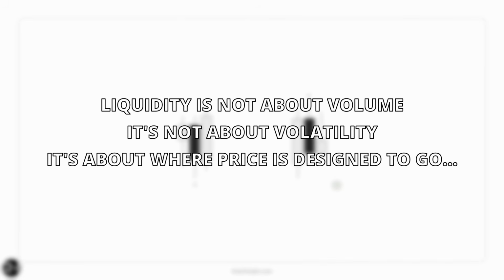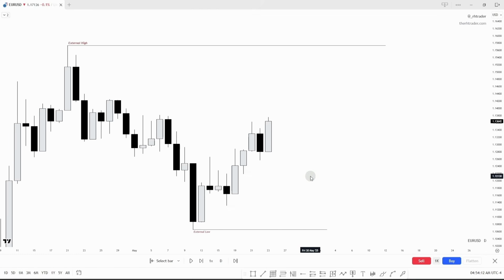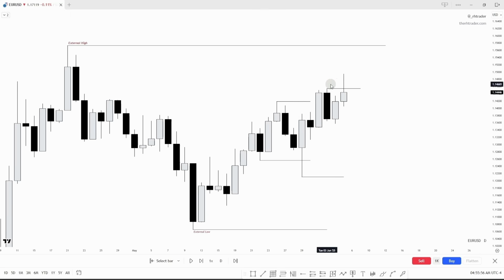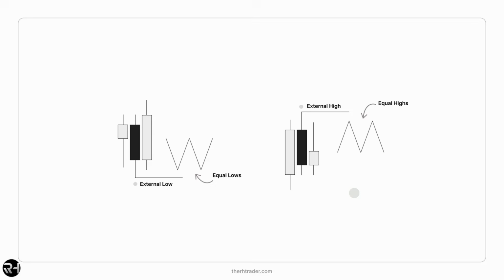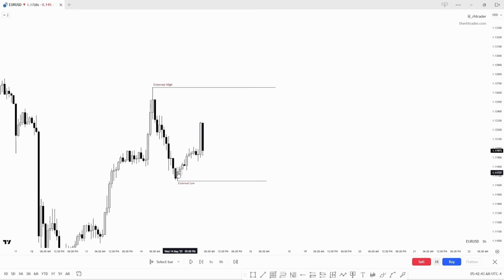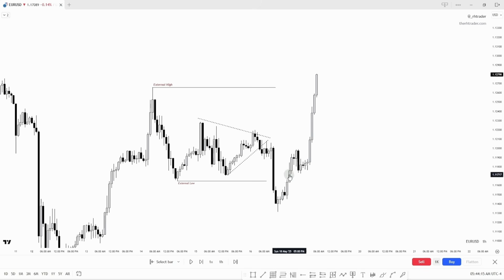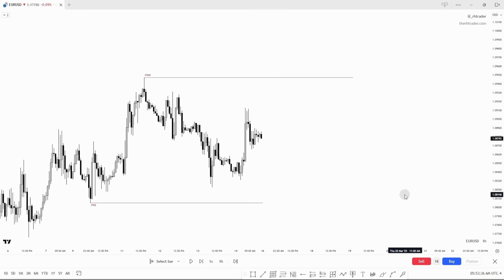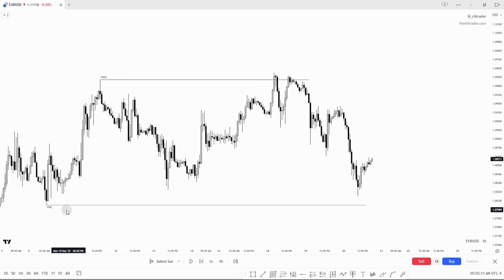Module 1: Understanding Liquidity (The Core Force Behind Every Price Movement)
This is the first module of the crash course, It is designed to help you understand everything that works in these markets.

0:00 - 01:49 - Intro
01:39 - 01:49 - What is Liquidity?
01:50 - 04:50 - Example
04:51 - 06:09 - Equal Highs & Lows
08:05 - 08:38 - Where Price Hunts Liquidity?
08:39 - 10:54 - Example
10:55 - 11:33 - Outro

Risk Disclaimer The footage shown in this video should not be considered as any form of financial advice. Participating in the financial markets carries along huge (financial) risk. RH Trader is not responsible in any way for a viewer his/her actions. Viewers of these type of videos acknowledge that all the content, created by RH Trader is meant for Entertainment and/or Educational purposes only.